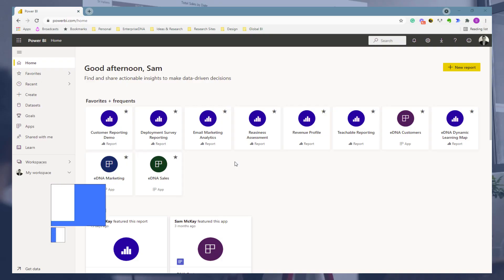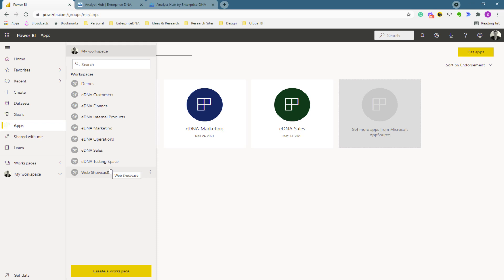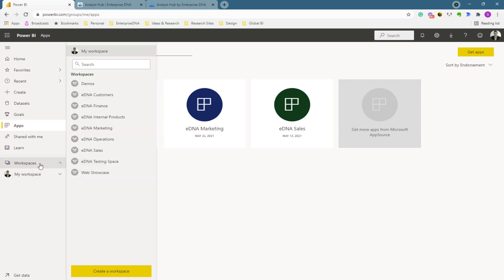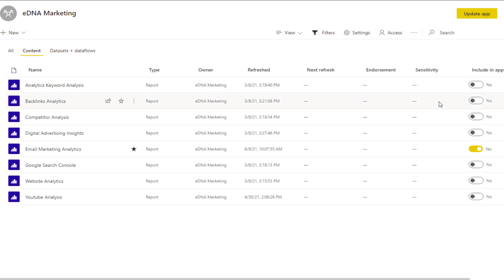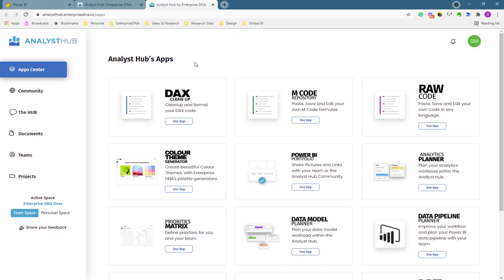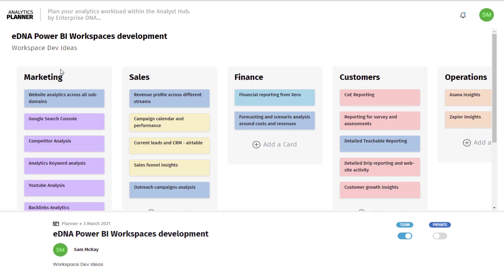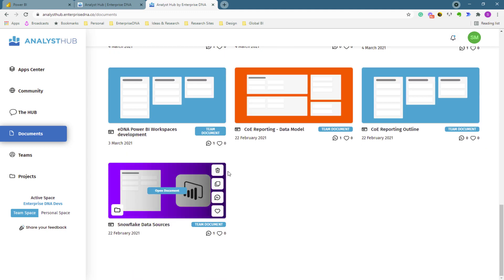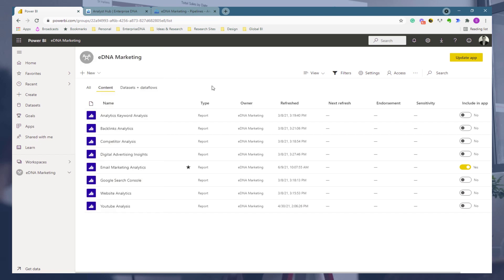Best Practice Recommendations For Setting Up Power BI Workspaces - Deployment Tips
For today’s video, I’m going to share some best practices on how I think is the best way to setup your Power BI Workspaces. What I found from conversations within the community is that there is still a lot of confusion on how to create and govern these workspaces, which we can hopefully address in this video.

Sam

Video Details
00:00 Introduction
00:53 Analys Hub
01:14 Creating apps
02:40 App functions
03:34 Setting up workspaces
06:29 Creating teams